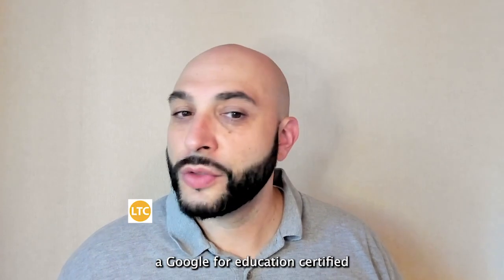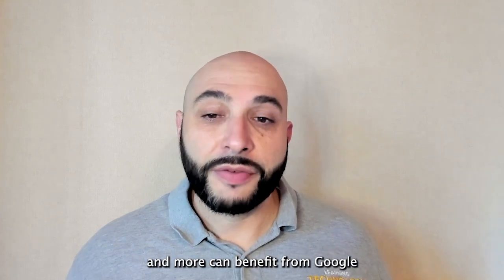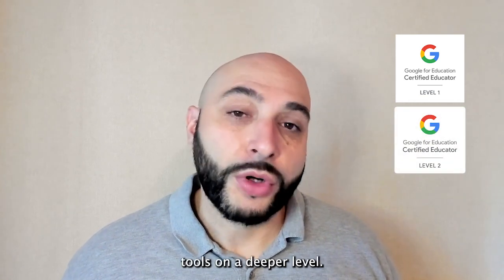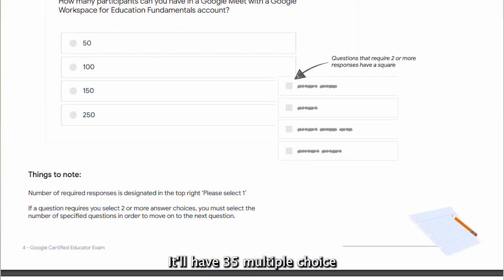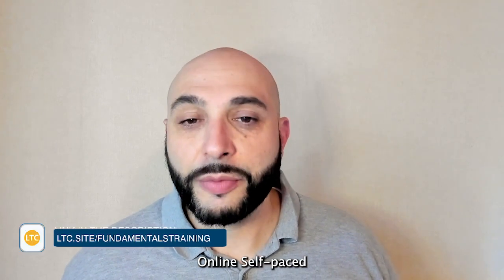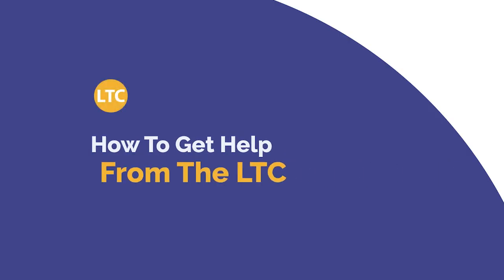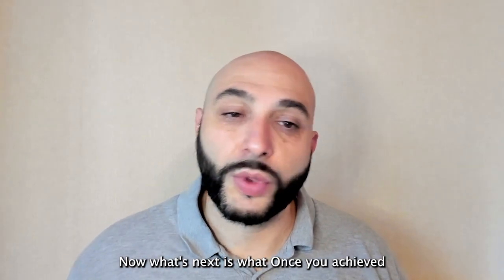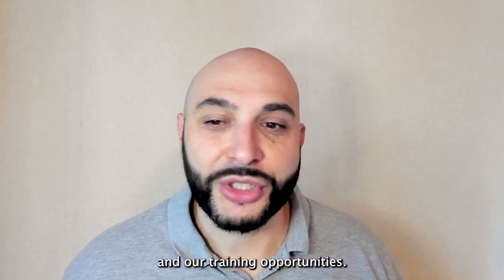What is Google Certification for Educators? | LTC Monthly Tech Tip Video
You can elevate your teaching practice and your career as a certified Google Educator!

Want to learn how to get started? Eric Santos can tell you how to start your Google Certified learning journey, plus explain why and how a Google Educator certification can help enhance how you harness digital technology in the classroom.

Each month, the LTC team showcases their favorite edtech apps and strategies in a quick video you can share with colleagues and peers in your network.

You can also find more edtech insights, including trainings and free resources,